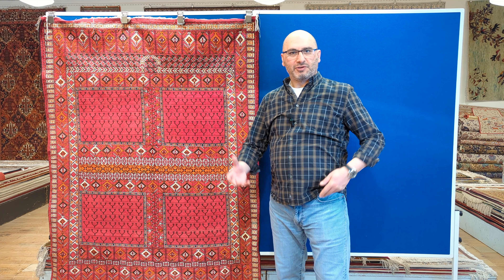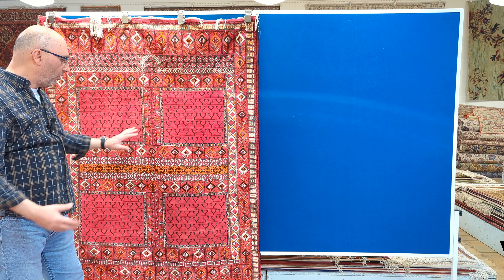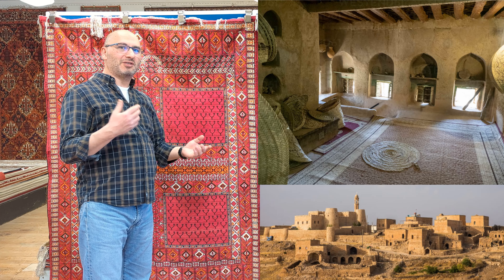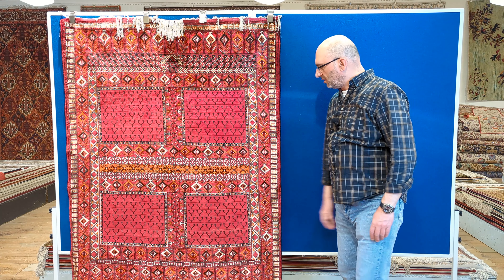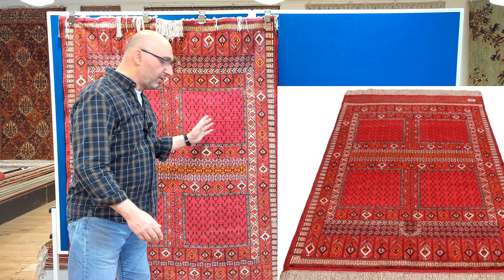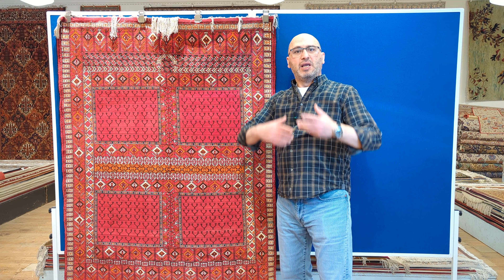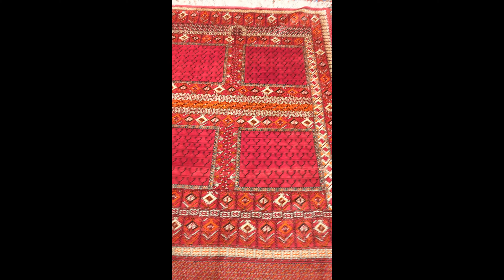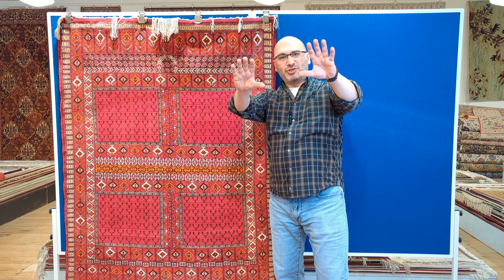Rarest Type of Persian Rugs: 2 Sided Uzbek Turkmen Silk Carpet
A unicorn of handmade carpets...
In this video, I will showcase an extremely rare type of Uzbek and Turkmen Bukhara rug that features two piles on each side with two different designs on a silk foundation.
This rare handmade carpet is made with a Persian knot that features 2 distinct designs on each side, one paying tribute to the rugs made in Uzbekistan and  the other side Turkmenistan. It is similar to the the Bukhara Carpets handmade rugs made by the Uzbek tribes that are found in Uzbekistan and parts of Afghanistan as well as Pakistan.